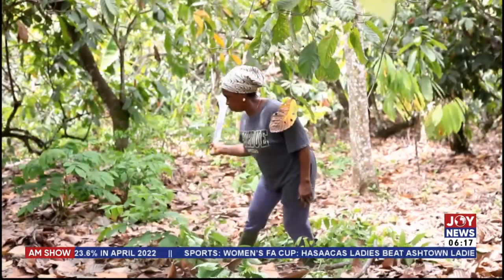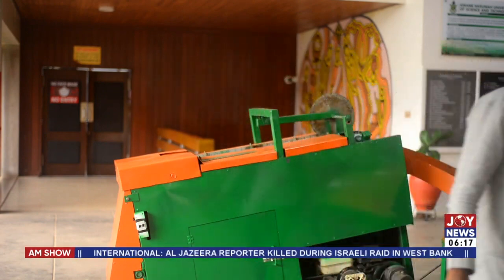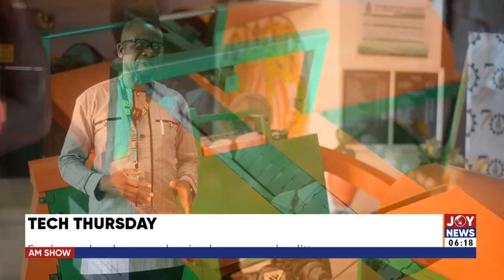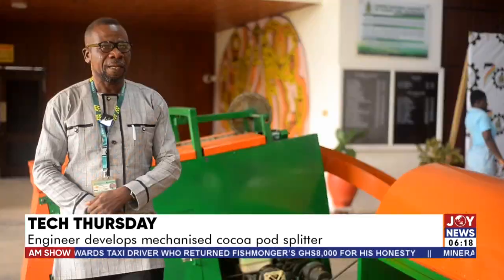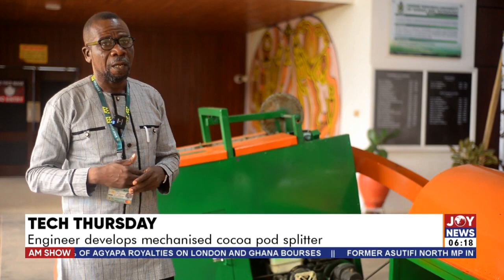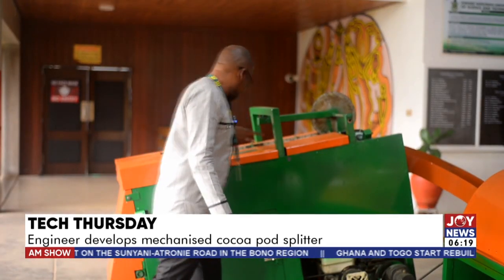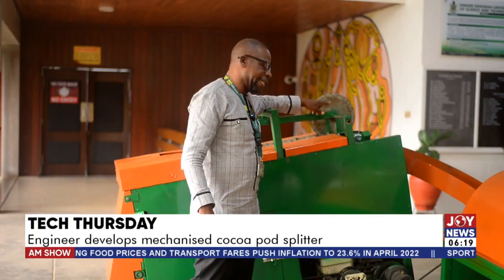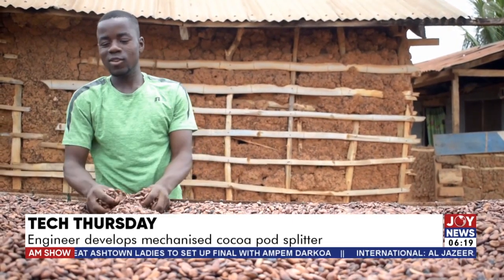Engineer develops mechanized cocoa pod splitter - AM News on Joy News (12-5-22)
TECH Thursday: Engineer develops mechanized cocoa pod splitter - AM News on Joy News (12-5-22)